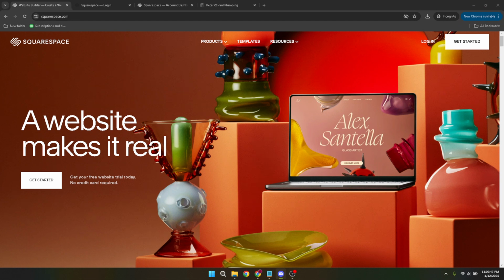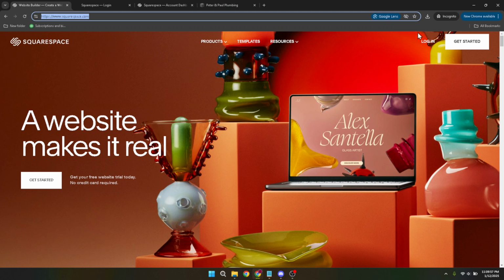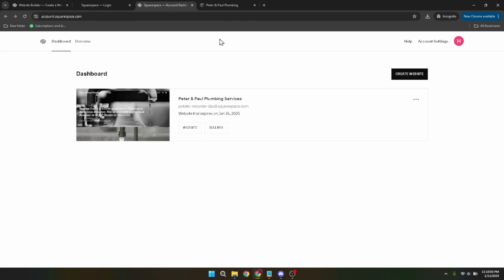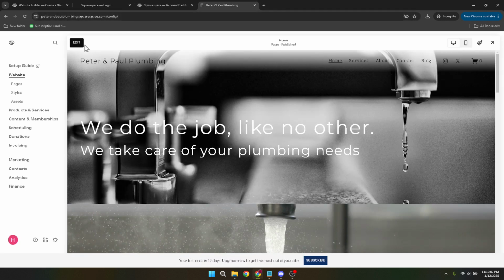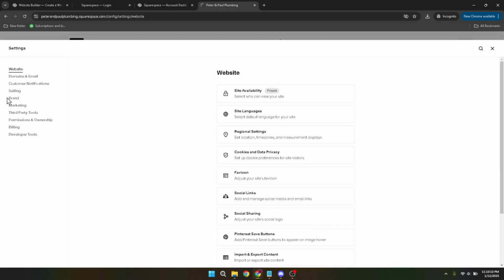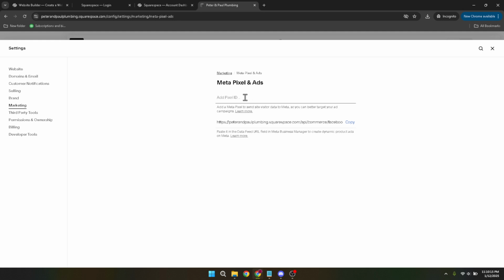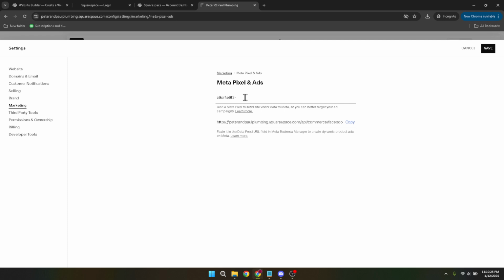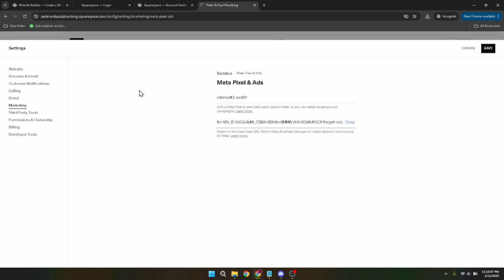How to Add Facebook Pixel to Squarespace (Full 2025 Guide)